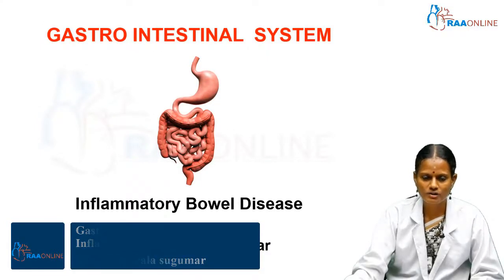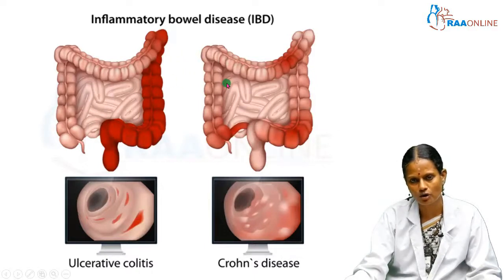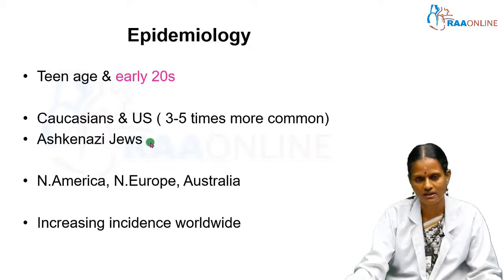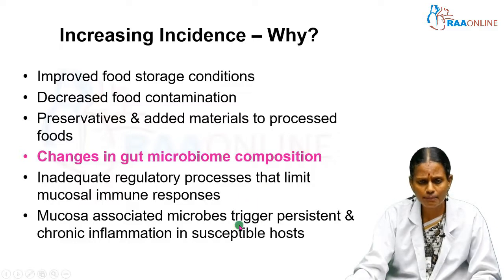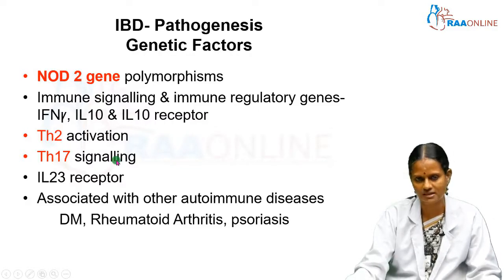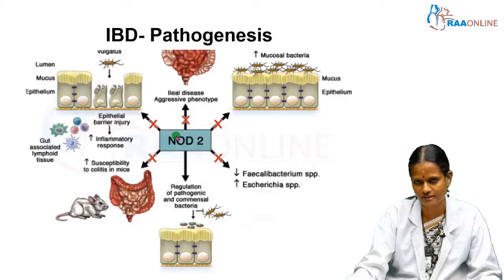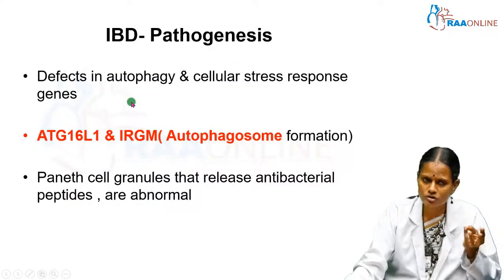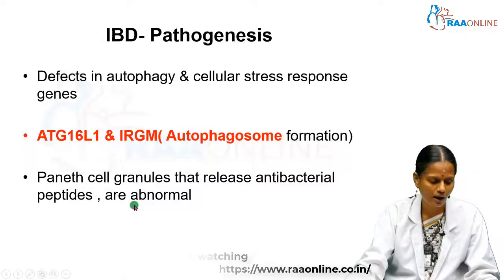Inflammatory Bowel Disease